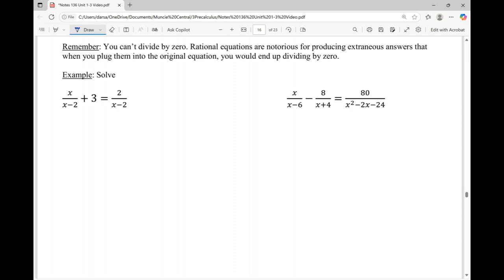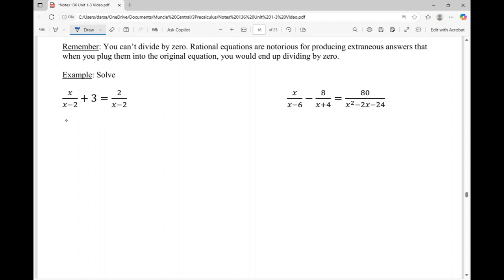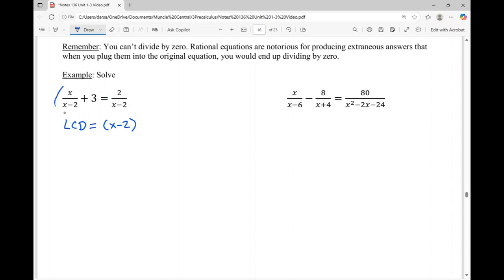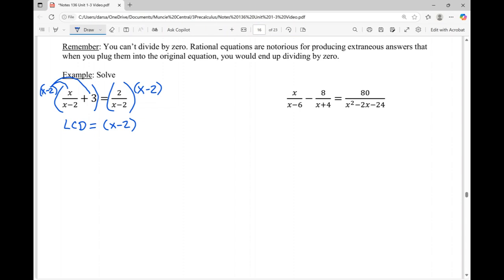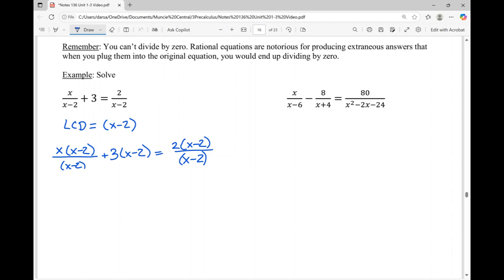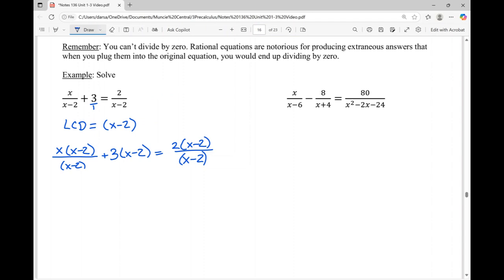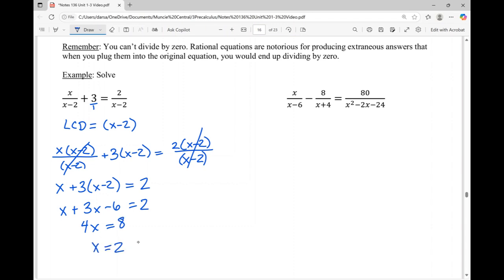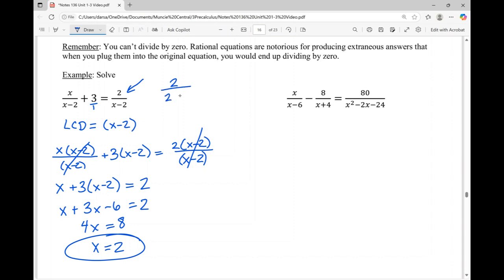ColAlg 1-7-4 Solve Rational Equation with Constant and No Solution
Rational Equation with a Constant Term and no solution or extraneous answer